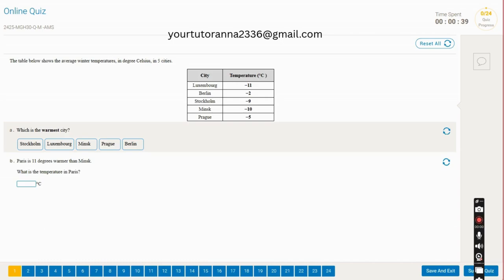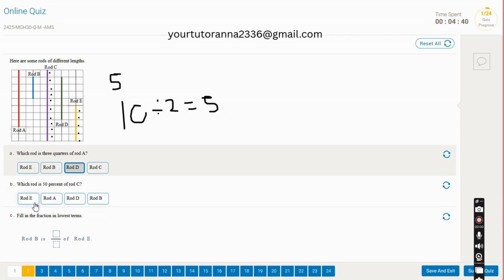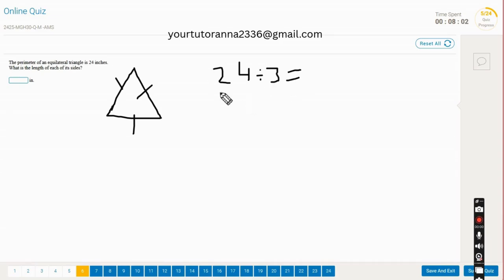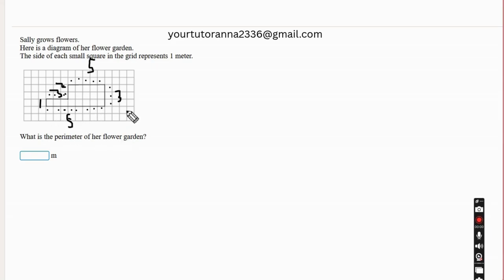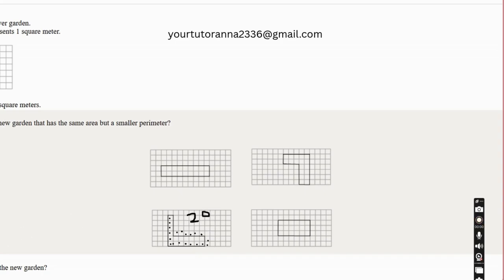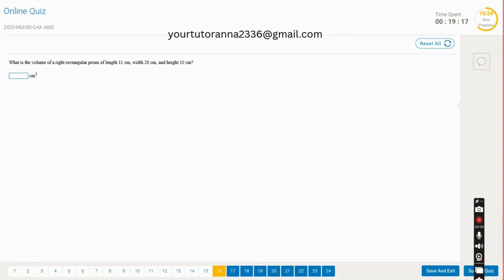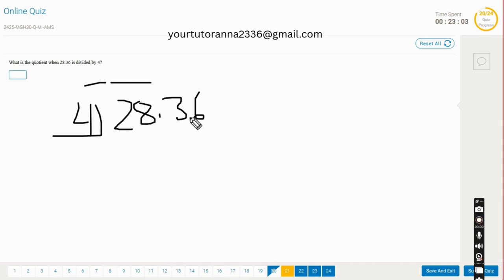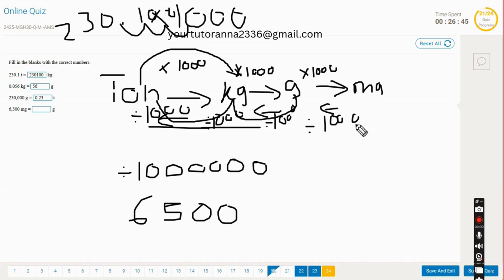Grade 4 Math CA week 7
How to find the perimeter of shapes on a grid

Understanding negative numbers with real-life examples

Area and perimeter of rectangles and squares

Compare line segments on a grid

Converting kilometers to meters word problems

Volume of a cube and rectangular prism explained

Perimeter of equilateral triangle for beginners

Find side length from perimeter

Math word problems with decimals and metric units